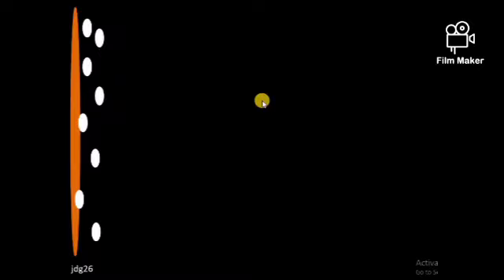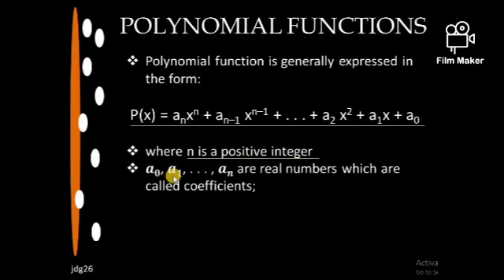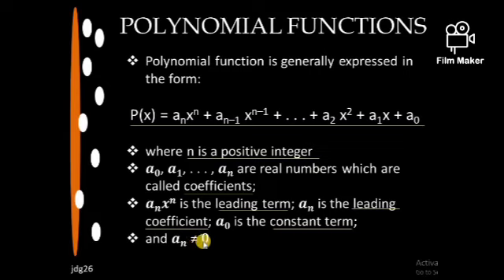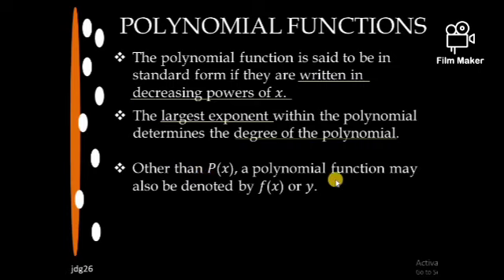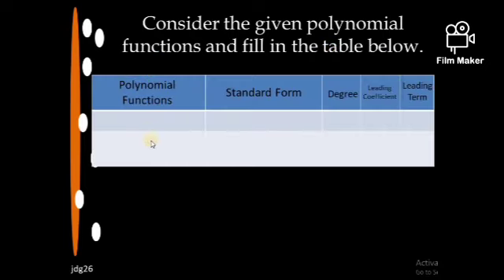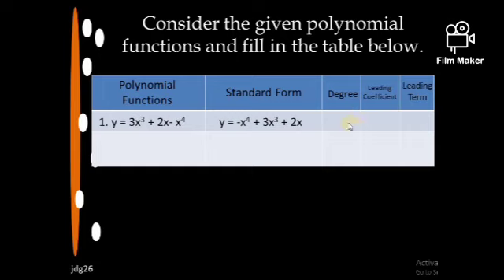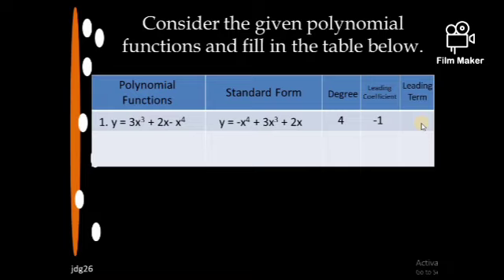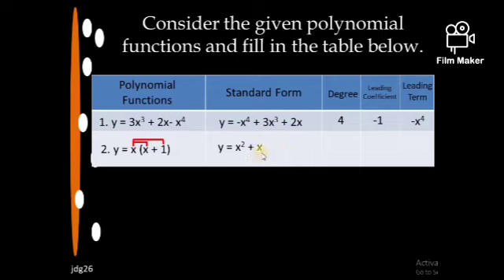Polynomial Function (Standard Form, Degree, Leading Coefficient and Leading Term)